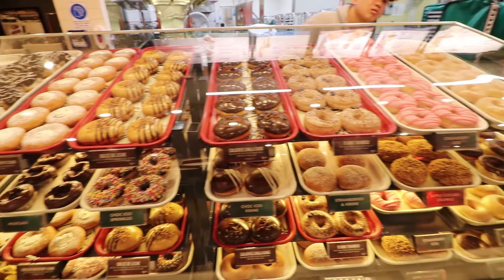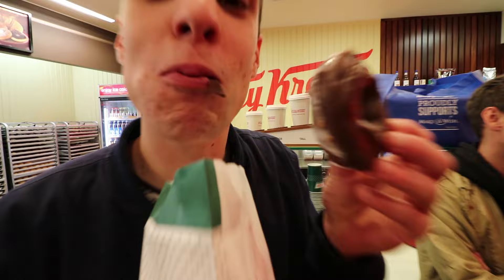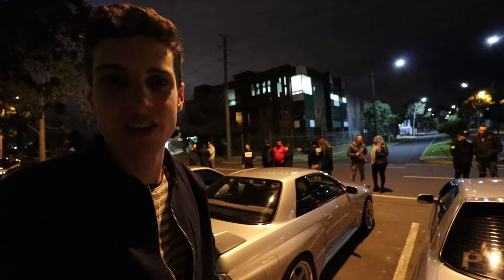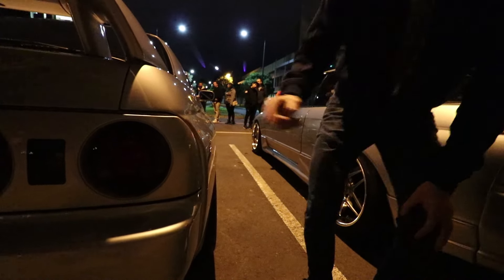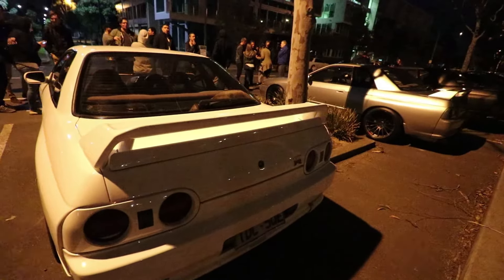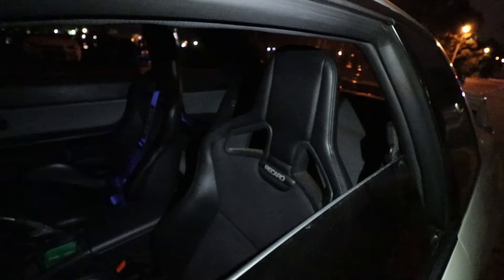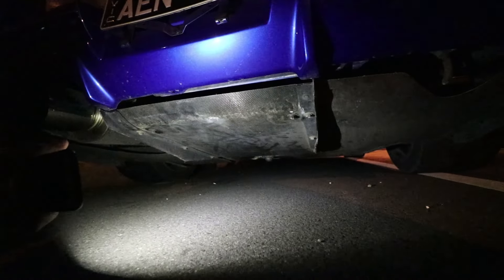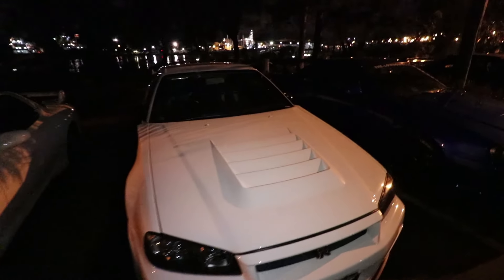Should I Buy An R32 Nissan Skyline?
Cafe Sociiety is planning to buy a R32 Skyline. In this episode we headed down to a R32 meet to get a better idea of the Skyline life. there were heaps of GTR's and GTST's out. even a few R33's and R34's.